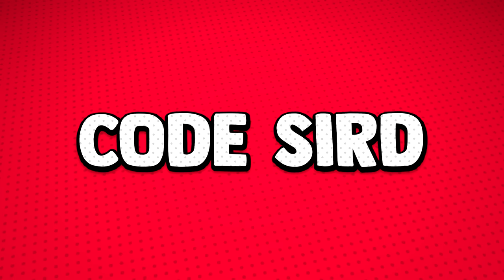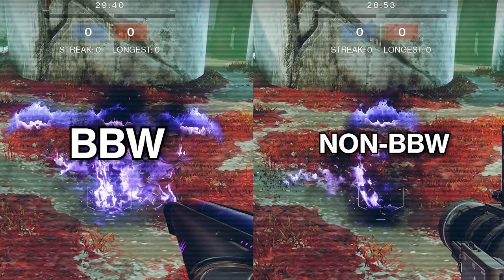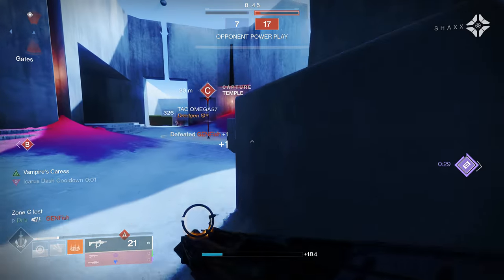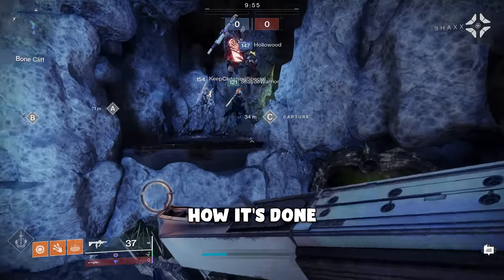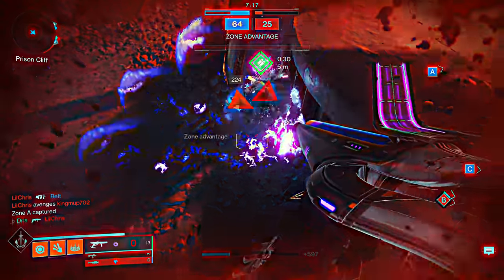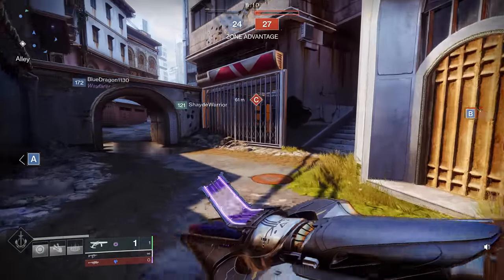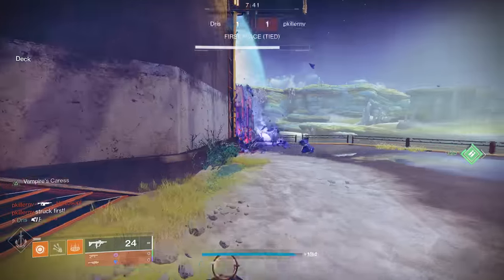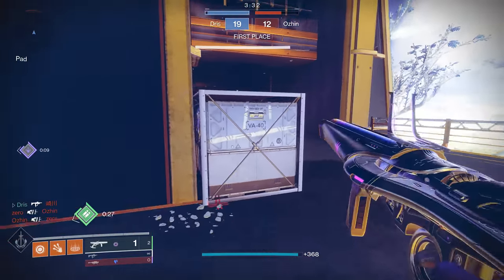I Finally Used Dead Messenger and I regret nothing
Who knew this thing would be so much fun?